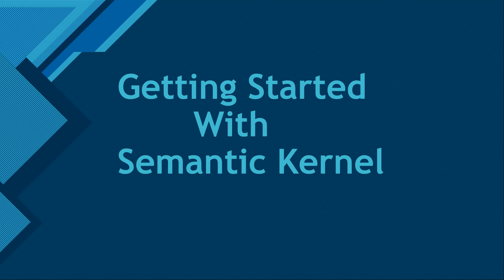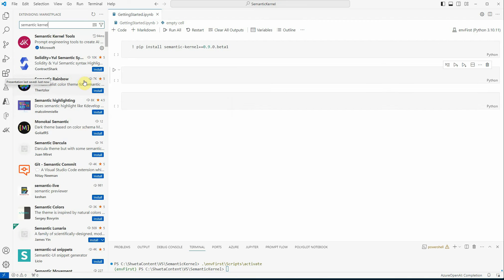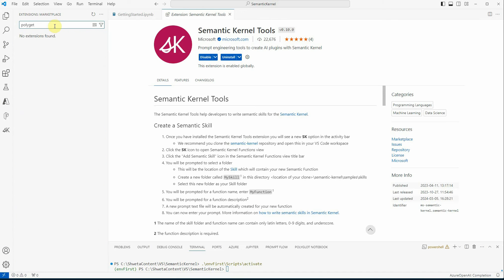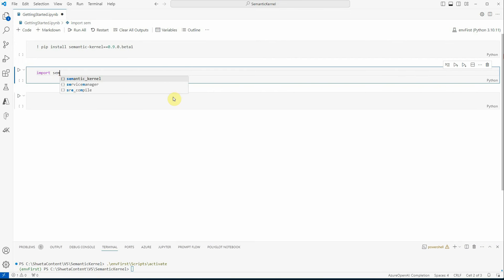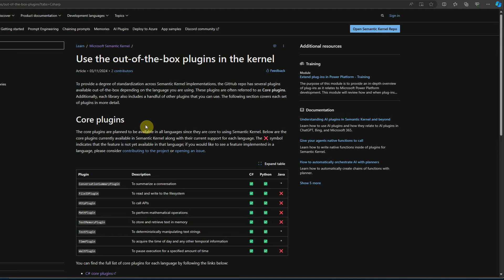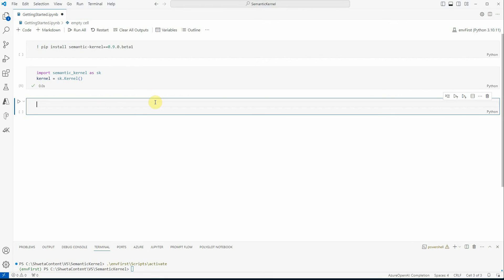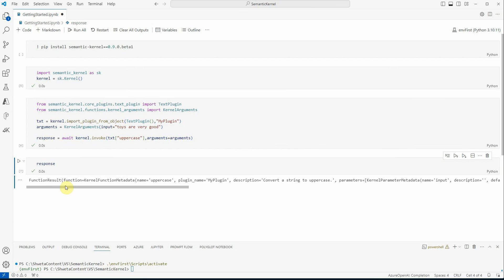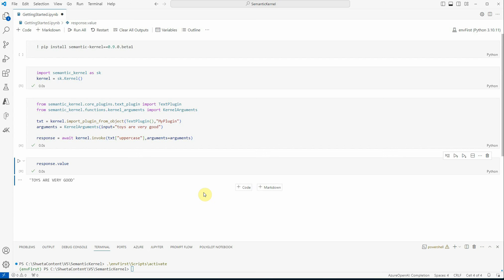02. Getting Started With Semantic Kernel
Are you ready to dive into the world of Semantic Kernel that seamlessly integrates AI capabilities with your existing codebase. Whether you’re a seasoned developer or just starting your AI journey, this guide will get you up and running in no time. This is my 2nd video in this series wherein I explained about calling a semantic function from TextPlugin.

⭐Python for beginners
⭐Python Pandas